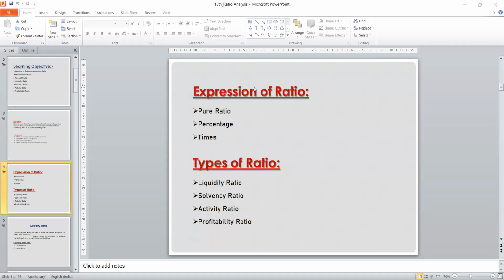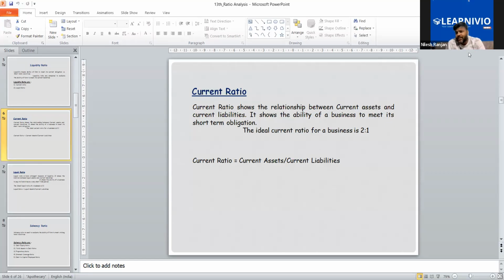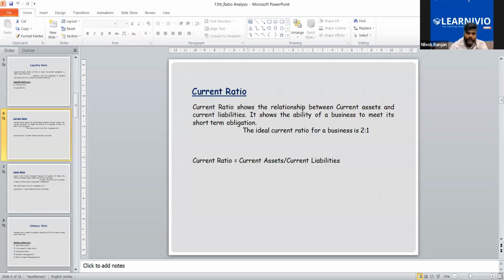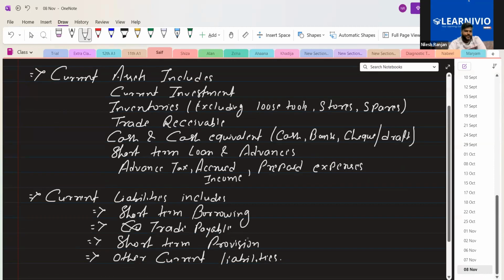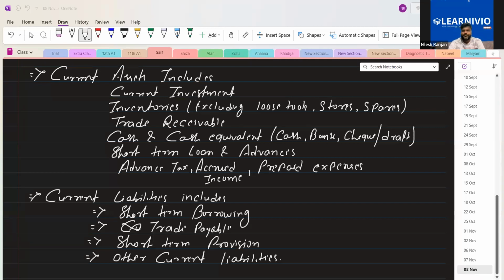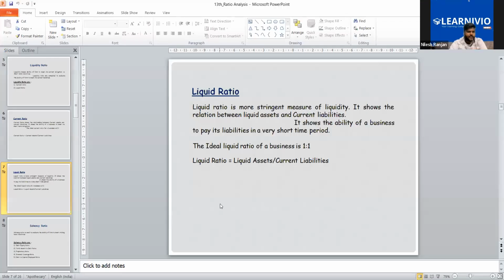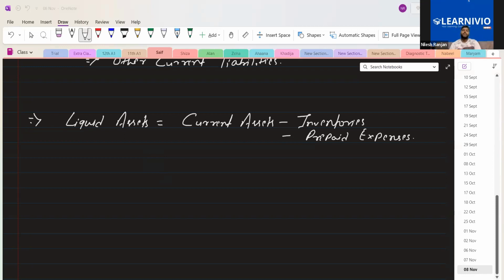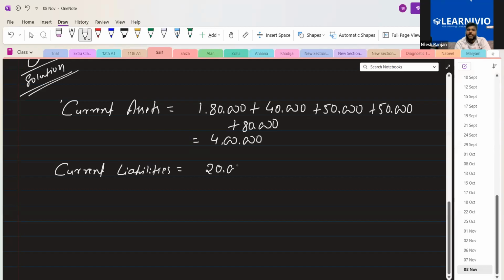Learnivio | Accounts Lect Alan 08-11-2025